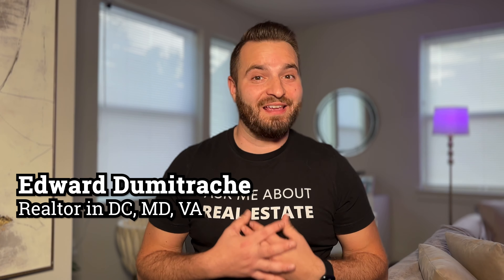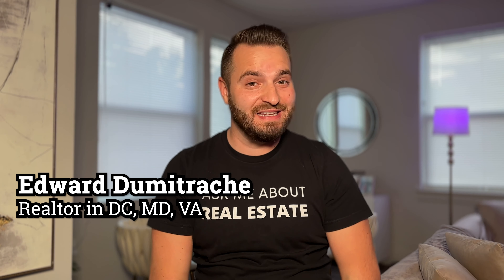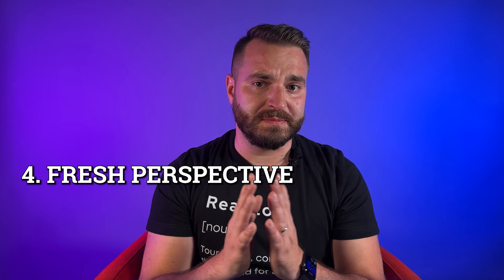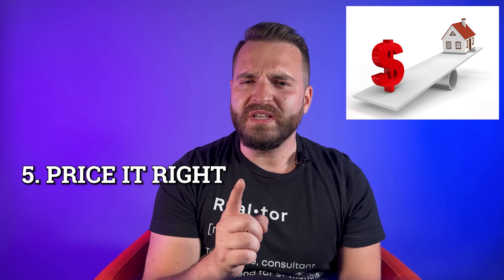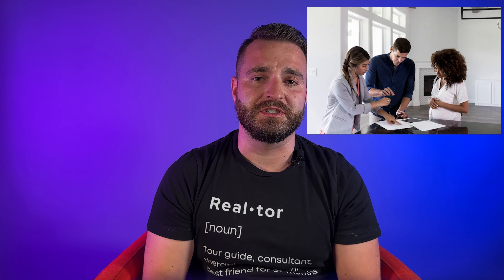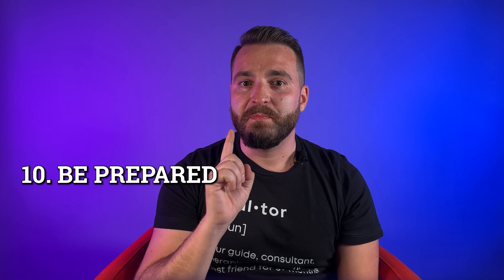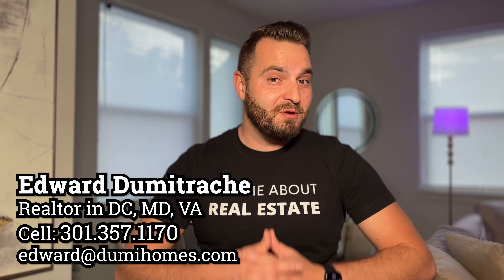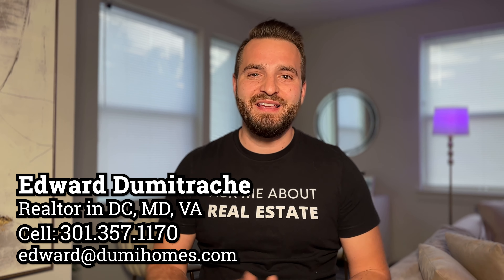TOP 10 Tips for Selling a Home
🏡 Discover the secrets to selling your home FAST and for TOP DOLLAR with our expert realtor, Edward Dumitrache! In this must-watch video, Edward reveals his TOP 10 HOME SELLING TIPS that have helped countless homeowners in DC, Maryland, and Virginia sell their properties quickly and at the best possible price. 🚀

💡 Learn how to:
- Boost your home's curb appeal to make a lasting first impression 🌳
- Stage your home for maximum buyer interest 🛋️
- Price your property competitively to attract serious buyers 💲
- Market your home effectively with a mix of advertising strategies 🌐

📈 This video is a goldmine for anyone looking to navigate the home selling process with ease and confidence. Edward's tips are backed by years of experience and success in the real estate market, so you can trust that you're getting advice from a true expert. Don't miss out on these proven strategies for a successful home sale!

He's here to help you every step of the way.

00:00 Introduction
00:19 1. Curb Appeal is Key
00:29 2. Clear Away Clutter
00:39 3. Light Your Space
00:50 4. Get A Fresh Perspective
01:00 5. Price It Right | 6. Be Flexible
01:16 7. Make it Easy
01:27 8. Keep it Clean | 9. Spread the Word
01:45 10. Be Prepared
02:18 Thank you For Watching